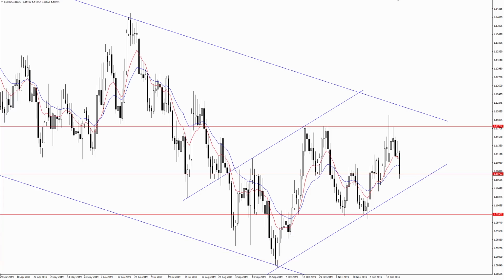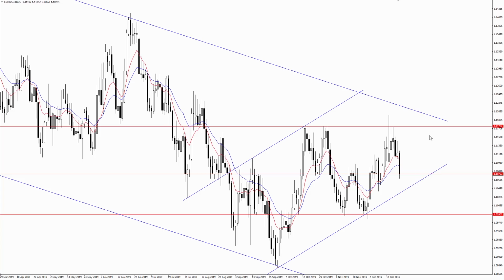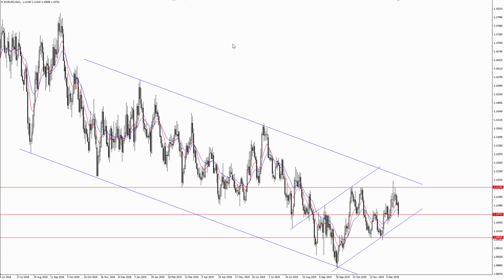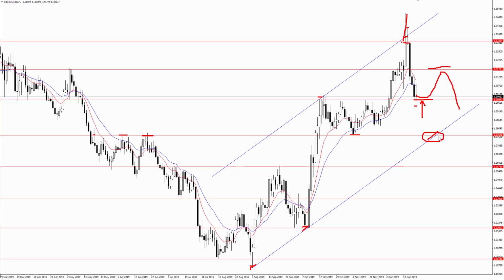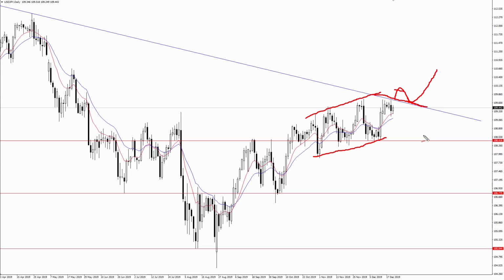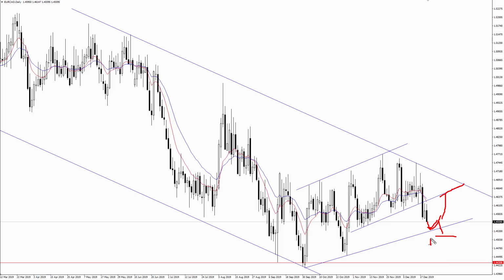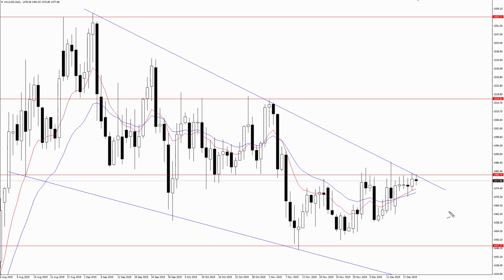Weekly Forex Forecast for EURUSD, GBPUSD, USDJPY, EURCAD, XAUUSD (December 23 - 27, 2019)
Watch the latest Weekly Forex Forecast to see how Justin Bennett is trading the EURUSD, GBPUSD, USDJPY, EURCAD, and XAUUSD through December 27, 2019. Watch this video before trading these currency pairs!

The EURUSD has struggled at 1.1170/80 resistance in recent weeks.

We saw the bearish pin bar form on the 13th and the subsequent selloff that materialized with the December 17 retest of 1.1170/80.

However, I do expect to see some buying pressure develop early this week around that 1.1070 support region.

The GBPUSD sold off from a significant area earlier this month.

The 1.3340 region is also one that I’ve pointed out several times recently, including the December 3rd analysis when the pair was breaking out.

You’ll also notice that 1.3340 is a confluence of resistance as it’s the intersection of a key horizontal level and ascending channel resistance.

The USDJPY hasn’t been all that appealing lately.

However, the pair is coming into a resistance area around 109.50/60 that could trigger a setup over the coming sessions.

The trend line below extends from the November 2018 highs.

The EURCAD broke a key support level last week.

I wrote about the pair on Wednesday, noting that a daily close below support could send the pair lower.

We got that close on Wednesday, and you can also see how the 1.4620 area attracted sellers on Thursday and Friday.

I’ve written about the XAUUSD (gold) a few times in recent weeks.

The falling wedge pattern below could be indicative of a continuation pattern.

In other words, it could trigger a move higher for XAUUSD.